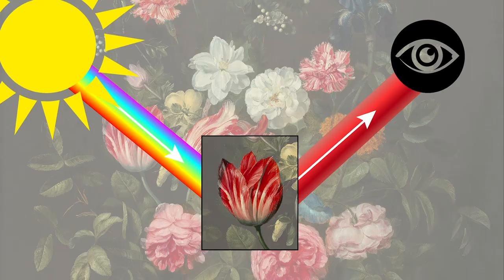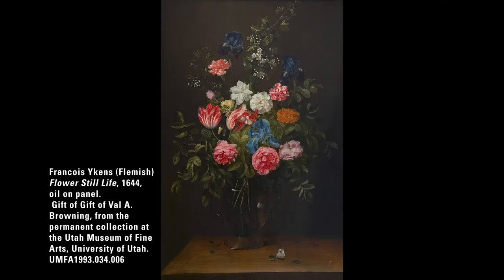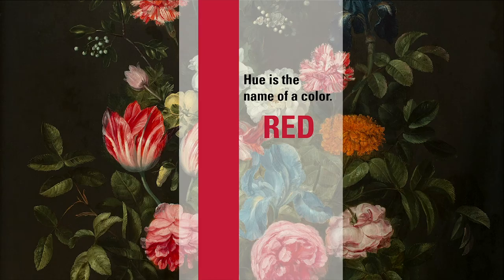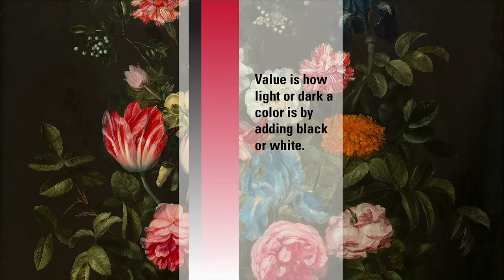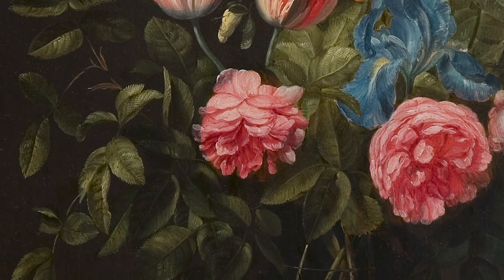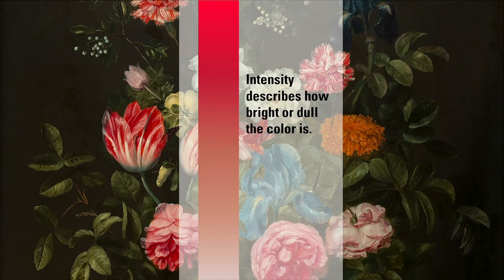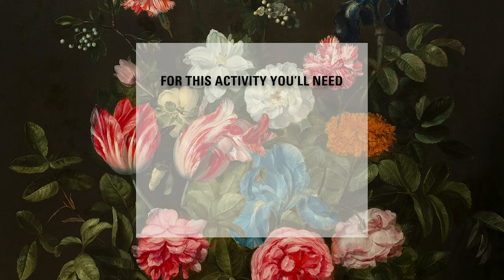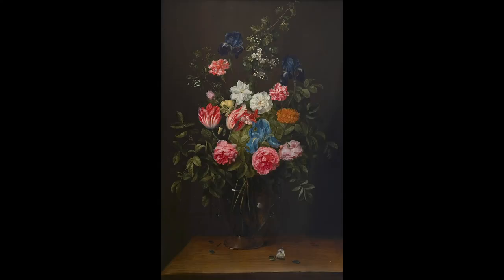Art Breaks: Color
A lesson on hue, value, and intensity using color examples from Francois Ykens, Flower Still Life, 1644.

Francois Ykens (Flemish), Flower Still Life, 1644, oil on panel. Gift of Val A. Browning, from the permanent collection at the Utah Museum of Fine Arts, University of Utah. umfa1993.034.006